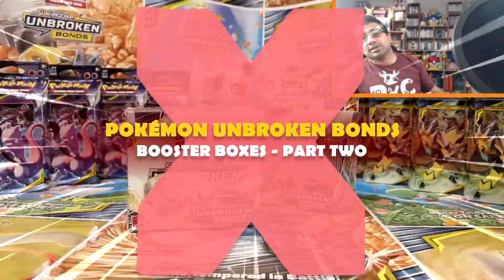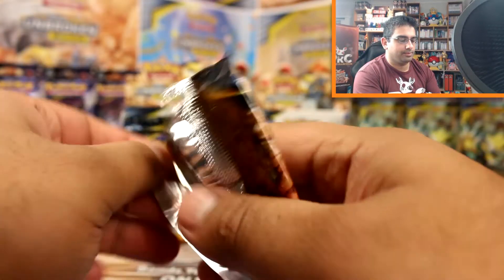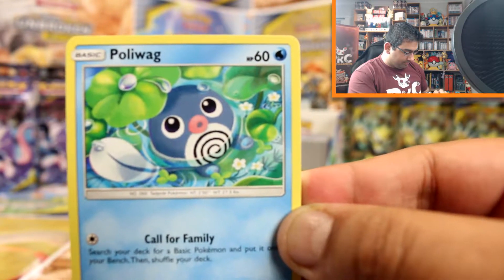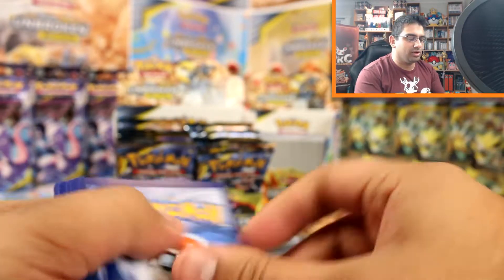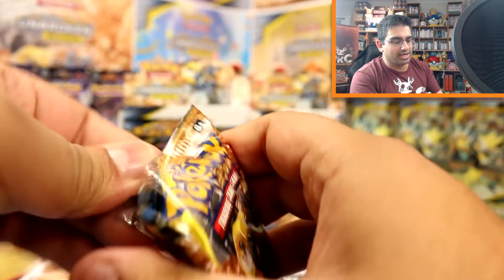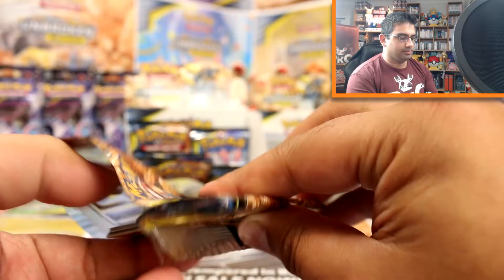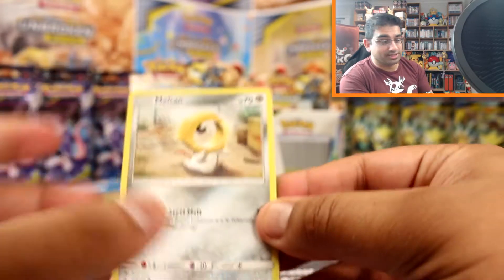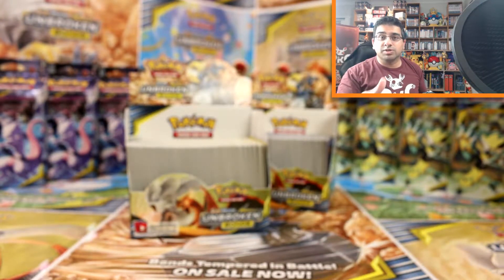Opening 2 Pokémon UNBROKEN BONDS Booster Boxes! (Part 2)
Here's the rest of my Unbroken Bonds booster box opening! Not sure how to feel about these boxes though. What do you guys think?

Oh, and be sure to celebrate 10 years of PokeCollection with me!